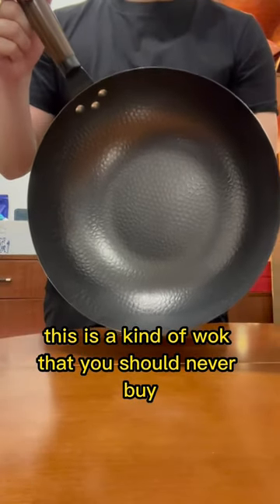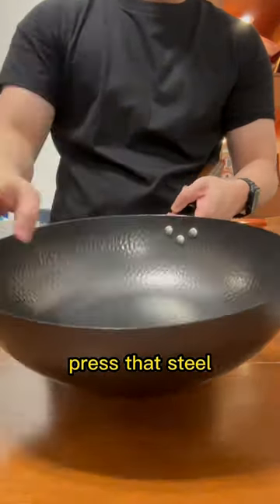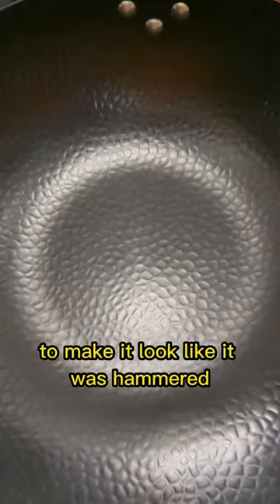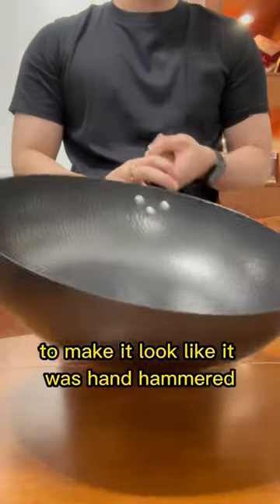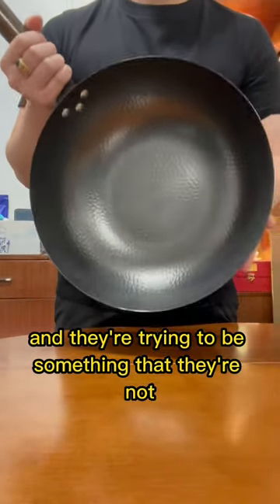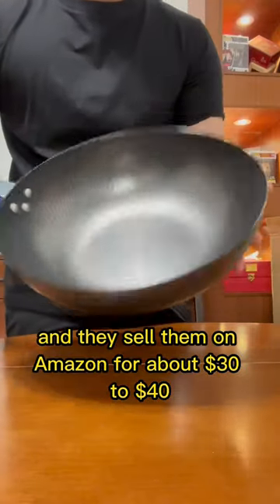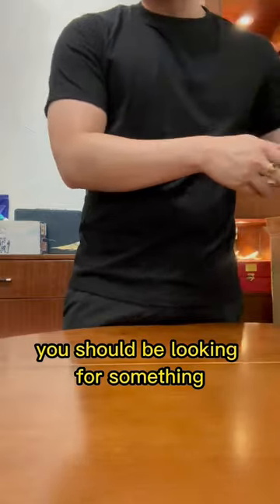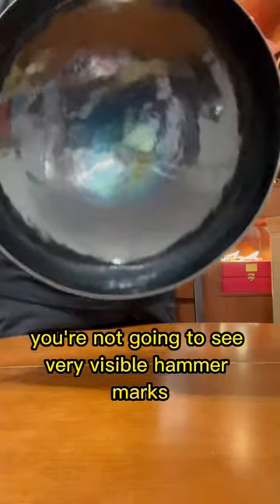DON’T BUY THIS WOK!!!